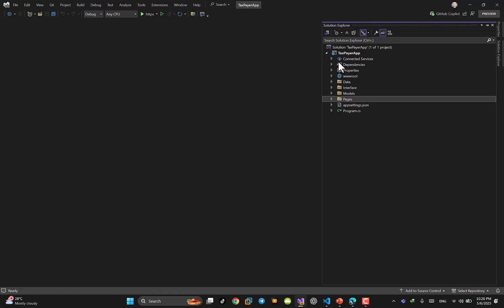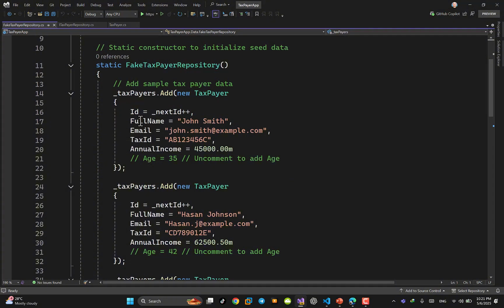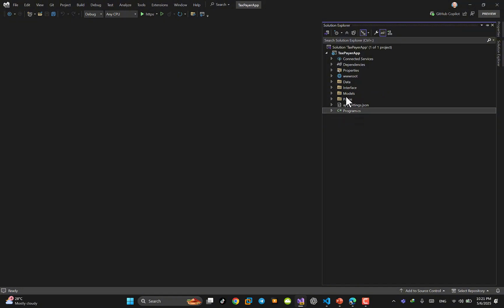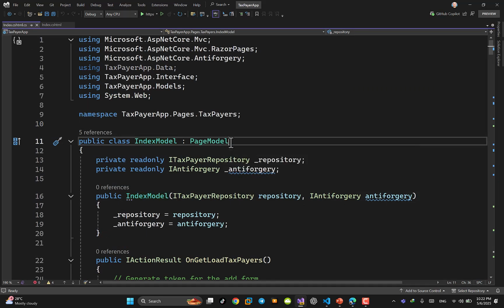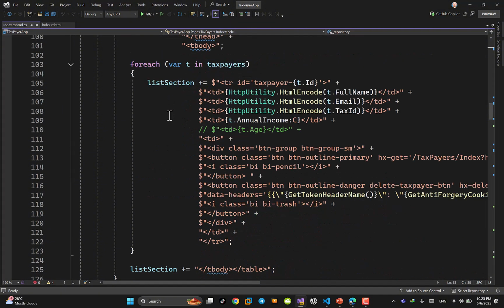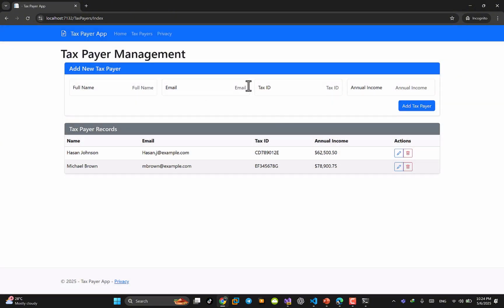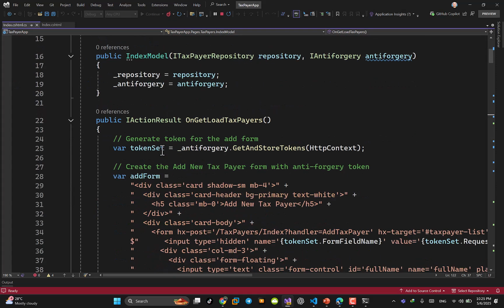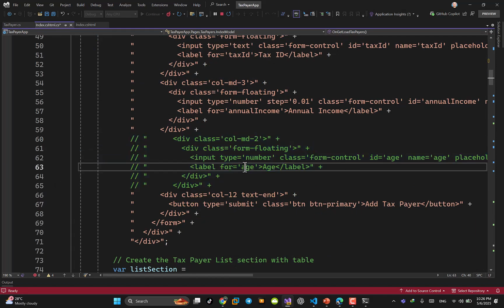htmx + ASP.NET Core = Modern UX + Simple Backend !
🚀 Combine htmx with ASP.NET Core to build rich, modern web interfaces without heavy JavaScript frameworks.
⚡ htmx lets you update HTML over AJAX, WebSockets, or SSE using simple attributes—perfect for rapid interactivity.
🧩 ASP.NET Core handles backend logic cleanly, enabling fast, maintainable apps with minimal client-side complexity.